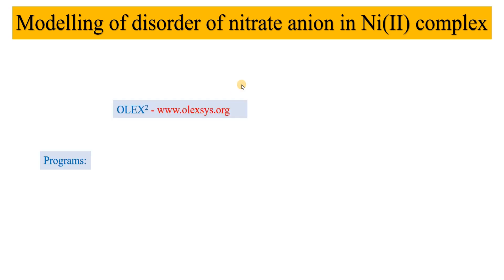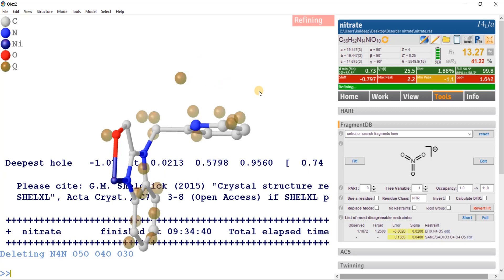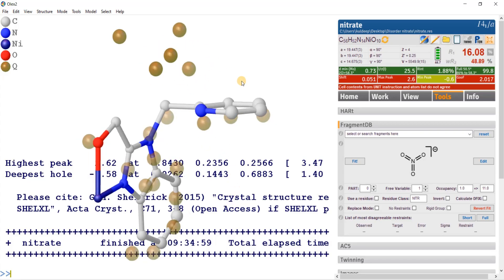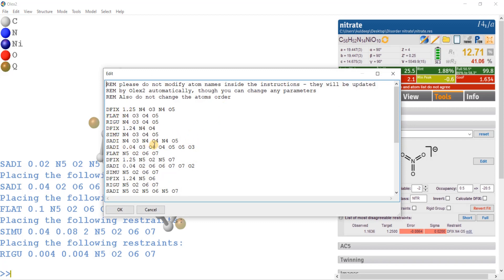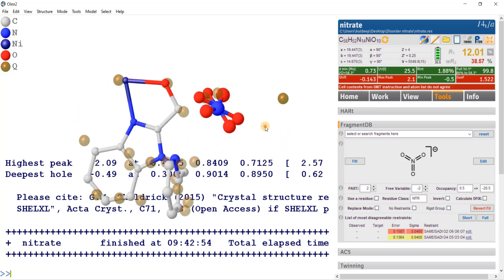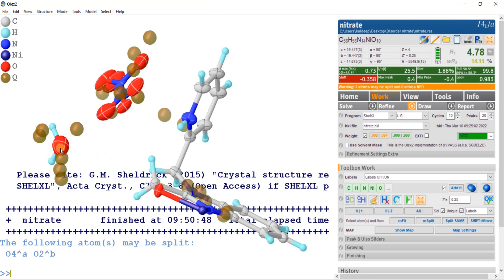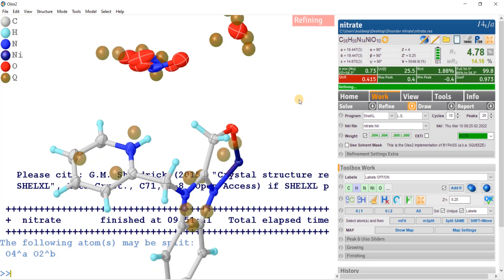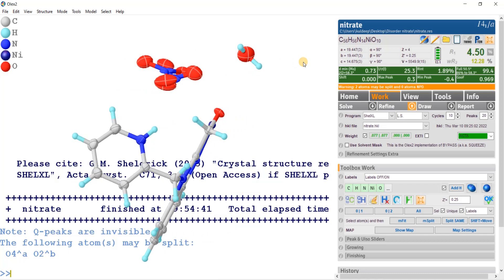Modelling of disorder of nitrate anion using FragmentDB in OLEX2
This video tutorial describes the modelling of disorder of nitrate anion using FragmentDB in OLEX2. Refinement program is SHELXL. The lattice nitrate is only half occupancy and positionally disordeeded over two positions with 50:50 occupancy. Also there is one half occupied water in the lattice. More detail and chemistry of the compound can be found in the reference: Indian J Chem, Sec A (2017) 56A, 36-42.